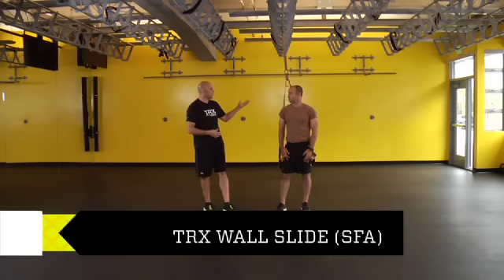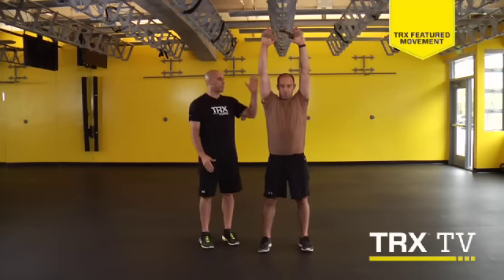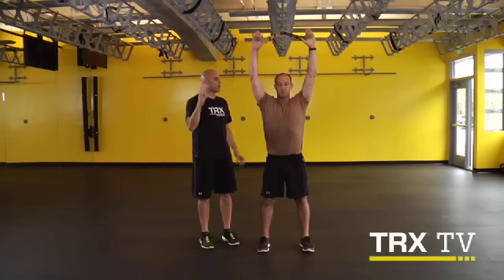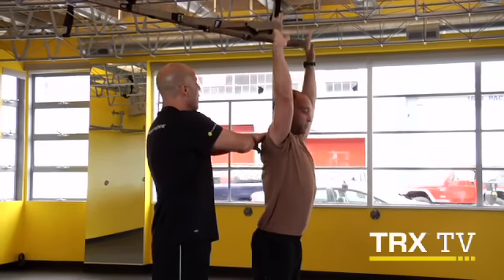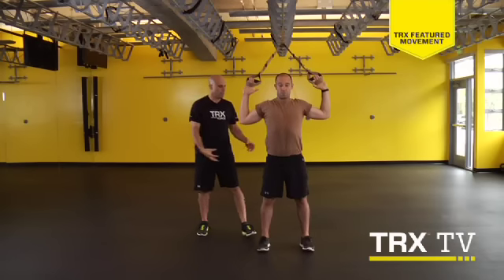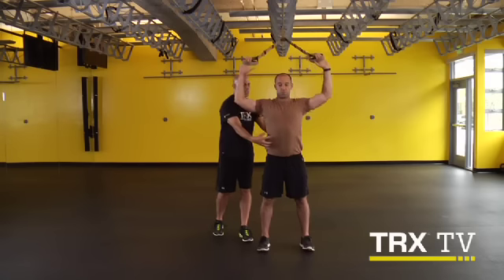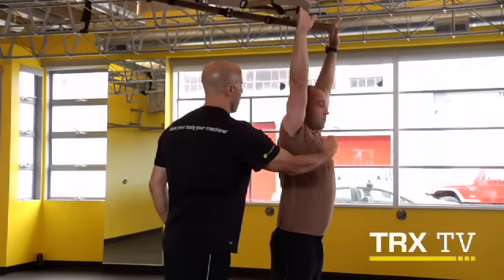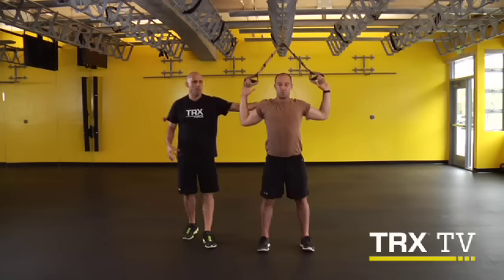TRX TV October: Improve Shoulder Mobility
TRX TV October: Featured Movement - Week 1

One of the key moves in the regular mobility module of the new TRX FORCE Tactical Conditioning Program is the TRX Wall Slide.